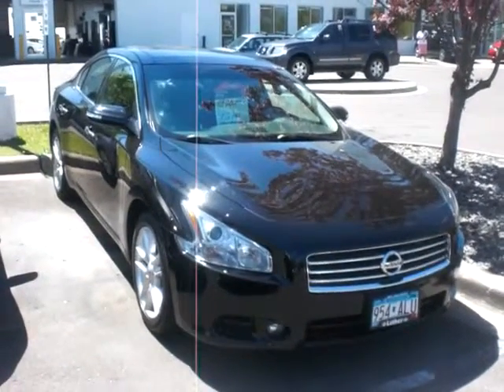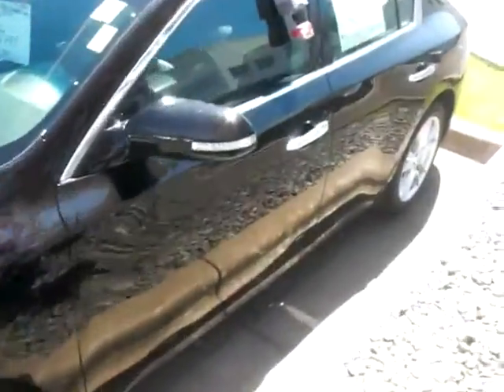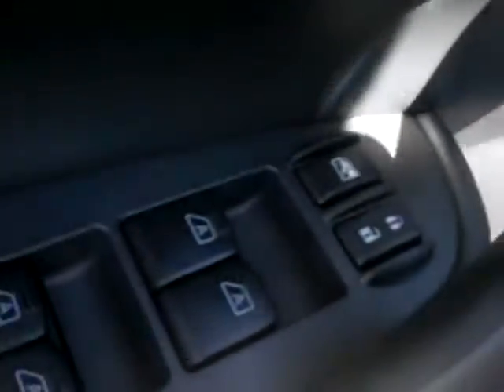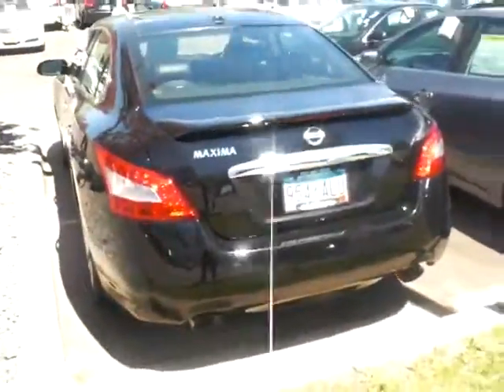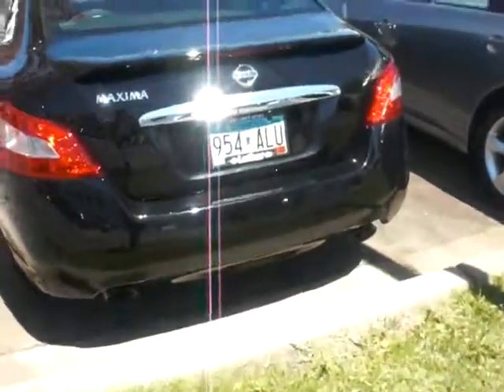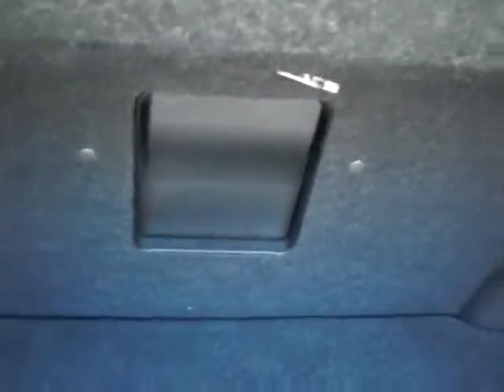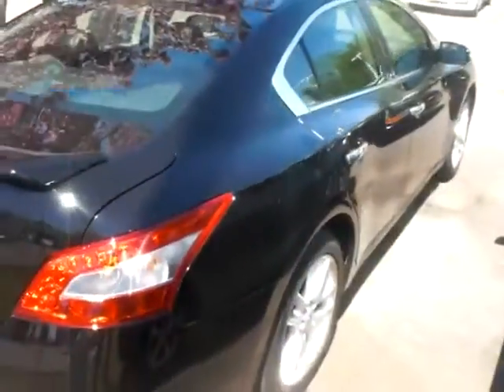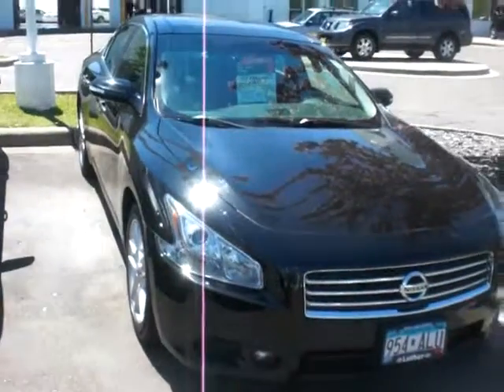Steve & Kaye's 2009 Nissan Maxima 3.5SV Call JP Liesenfeld Luther Nissan Kia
2009 Nissan Maxima 3.5SV loaded with every available option. This Maxima has it all! Warranty Included!